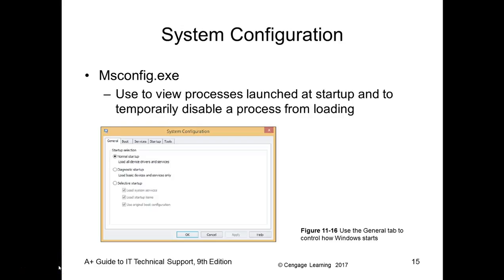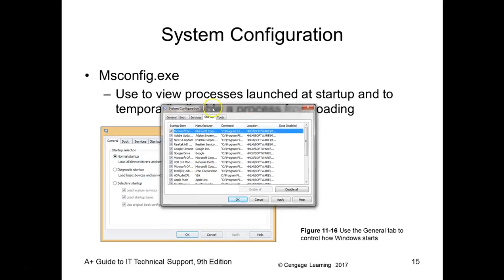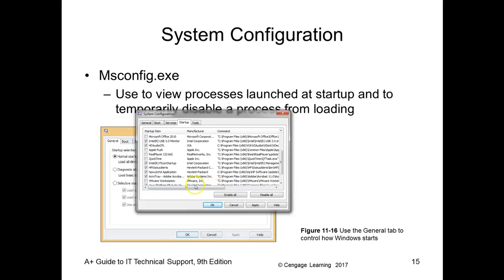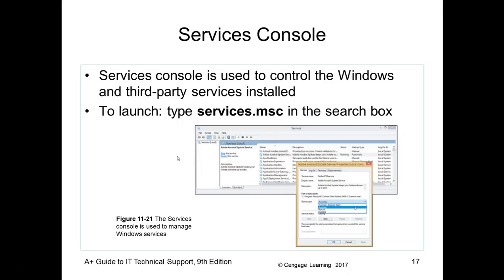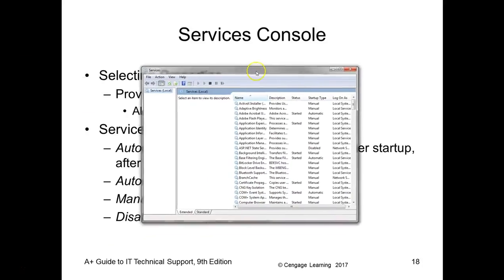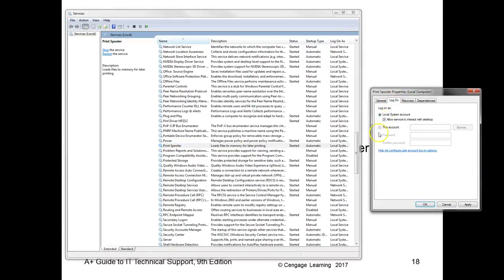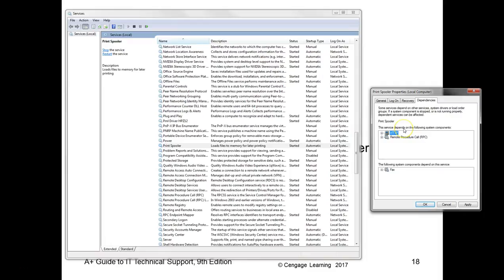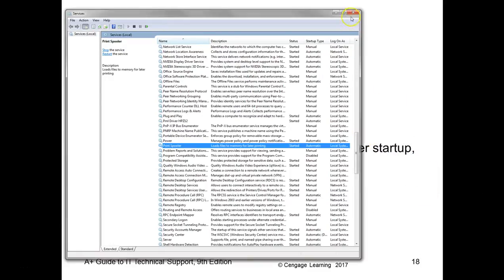Chapter 11 Part 2